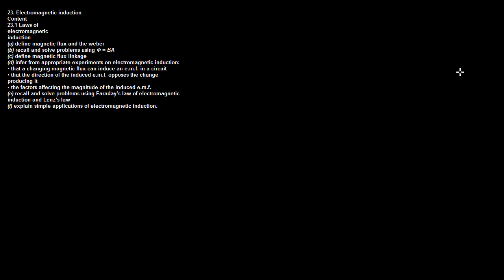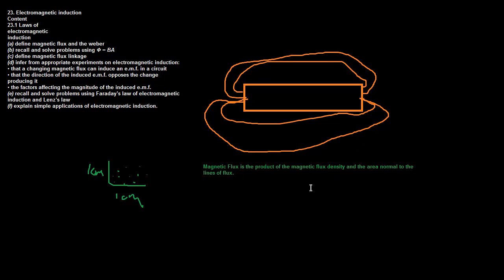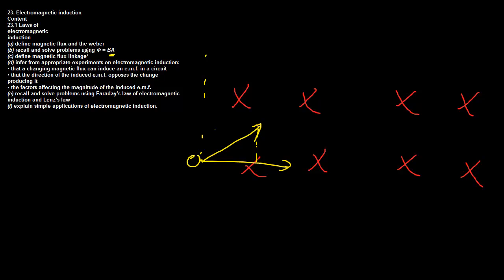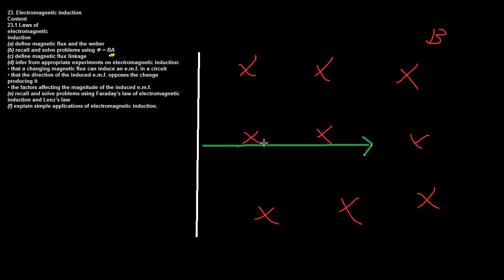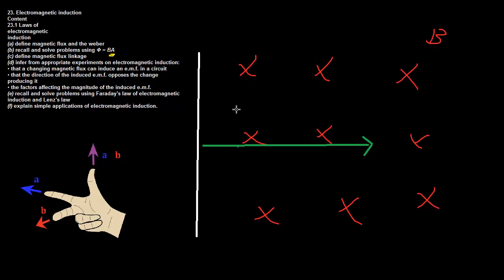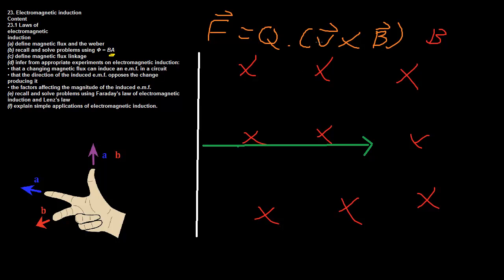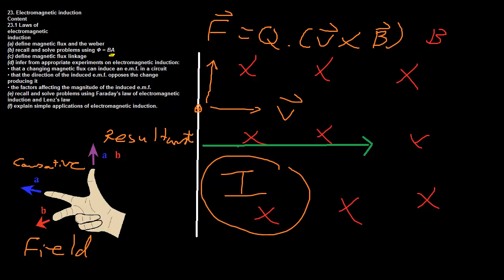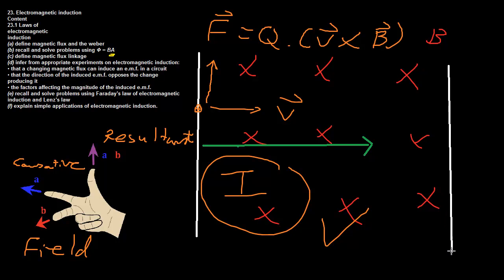23 Electromagnetic Induction Part 1 - CIE A Level Physics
Explanation of CIE A Level Physics Syllabus Points 23 - Electromagnetic Induction

23. Electromagnetic induction
23.1 Laws of
electromagnetic
induction
Learning outcomes
Candidates should be able to:
(a) define magnetic flux and the weber
(b) recall and solve problems using Ö = BA
(d) infer from appropriate experiments on electromagnetic induction:
• that a changing magnetic flux can induce an e.m.f. in a circuit
• that the direction of the induced e.m.f. opposes the change
producing it
• the factors affecting the magnitude of the induced e.m.f.
(e) recall and solve problems using Faraday's law of electromagnetic
induction and Lenz's law
(f) explain simple applications of electromagnetic induction.